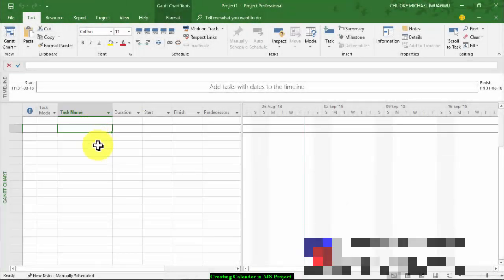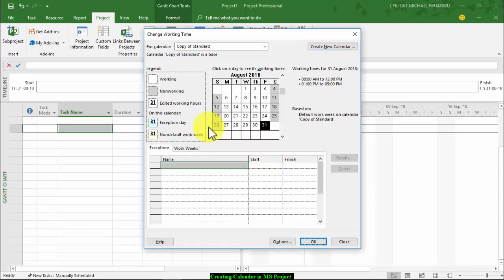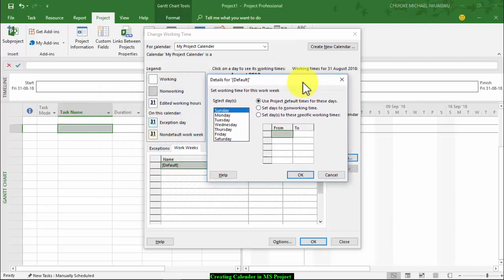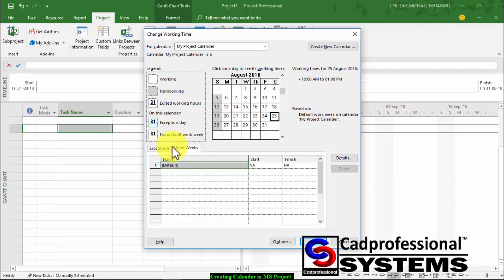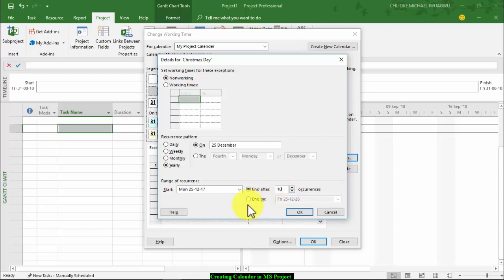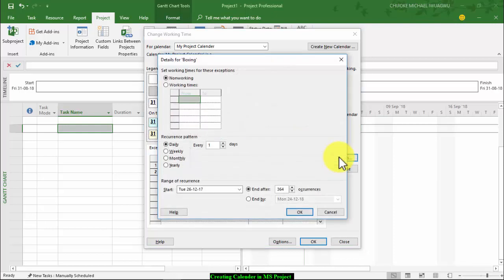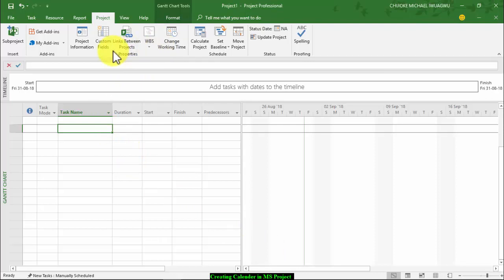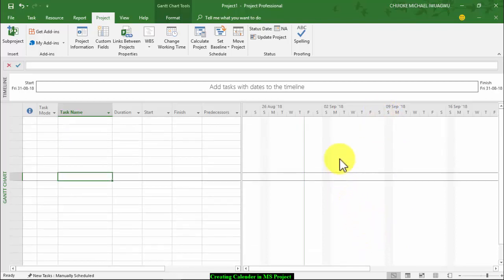Creating Project Calender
Creating calendar in Microsoft Project 2016